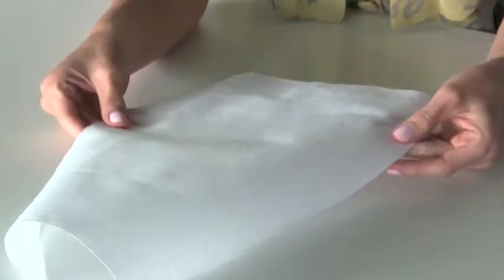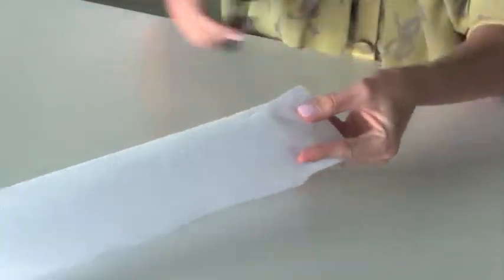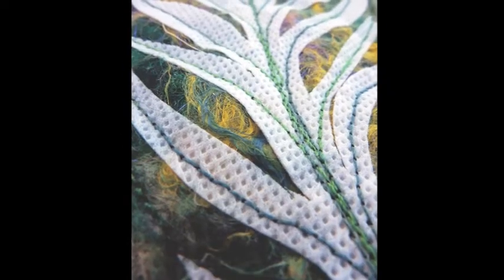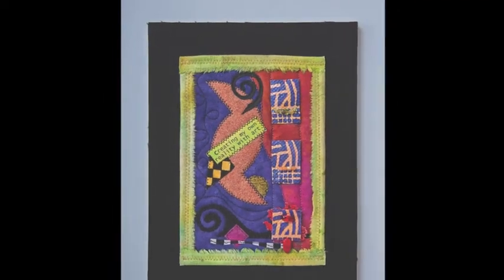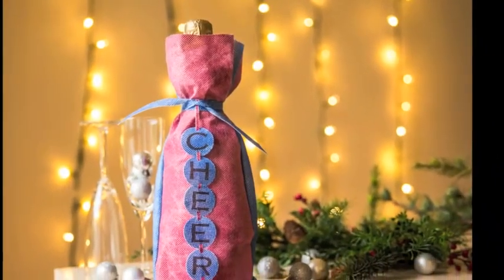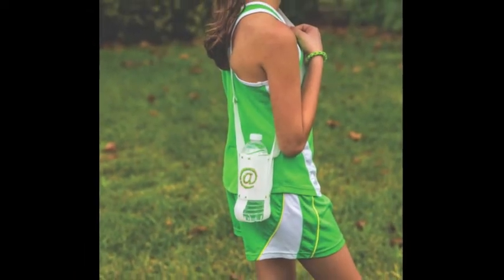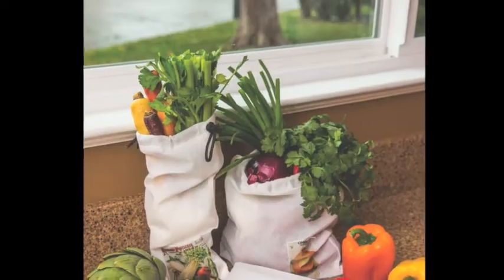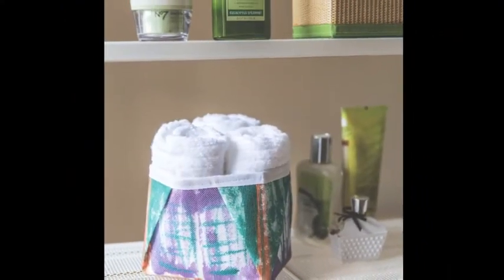Spunbond™ - Tough, flexible, affordable fabric for sewing and crafting!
Meet Spunbond, the tough new white polyester fabric with the soft, slightly pebbly texture. Spunbond is lightweight, strong, water-resistant, and just a bit stiff, making it a great stabilizer to give your projects some body. Once you try it, you'll want to keep it always on hand.

·      Durable! Spunbond is easy to cut, but very hard to tear. Never frays, beards, or pills

·      Versatile! Use it to make patterns, aprons, grocery bags, totes, sandwich wraps, bibs, pouches, purse handles, scissors sheaths, book covers, collages, and more

·      Creative! Machine or hand sew, embroider, cut, paint, print, stamp, dye, weave, or heat distress it—and that's just the beginning!